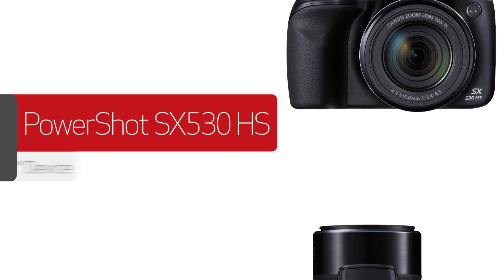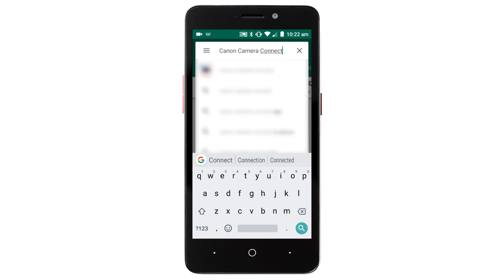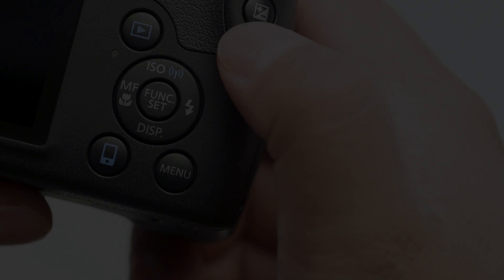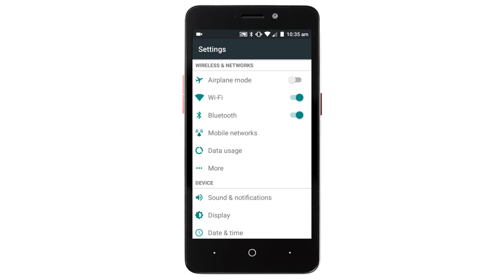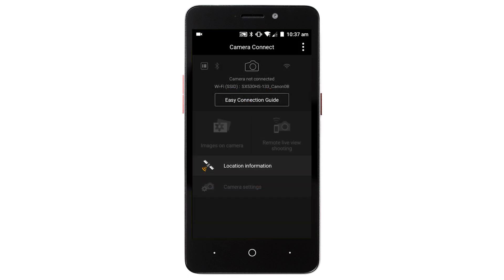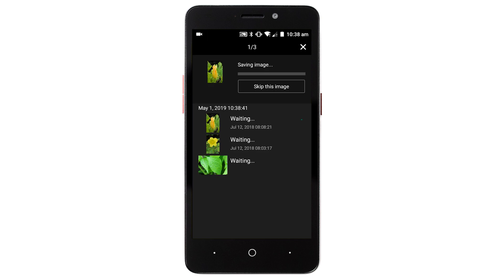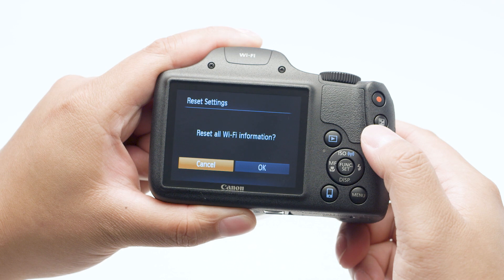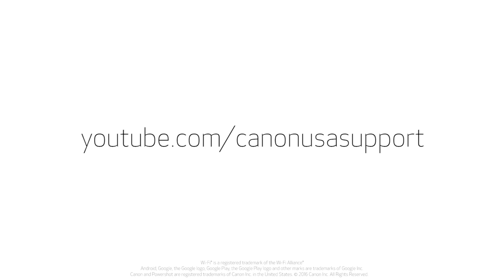Canon PowerShot SX530 HS - Wireless Connection with an Android™ Device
Connecting your Canon PowerShot SX530 HS digital camera to share photos on a wireless network with your compatible Android™ device.